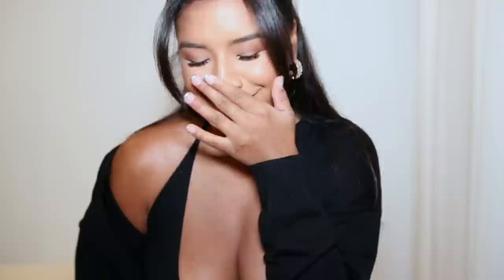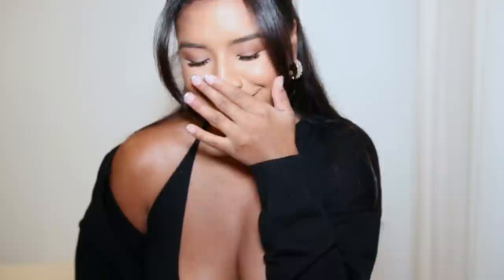Spring/summer wardrobe refresh | princess polly haul w/ discount code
use my discount code AJA for 20% off your order at princess polly for your spring/summer wardrobe!

ITEMS LINKS: (all items are a size 8 or M!)

Harpers instagram: @itsyagurlharp
Amazon storefront

F  A  Q:
Age: 26
Kids: Harper (age 8) & Enzo (age 1)
Bedroom set: from Macy’s
Sit down camera
Vlog camera
My name necklaces
Clear corner shelves

*this video is not sponsored. Some links may be affiliate links meaning I get paid moniessssss at no cost to you lol.